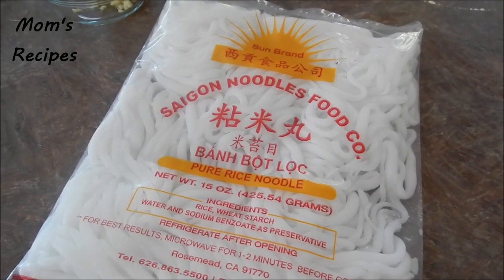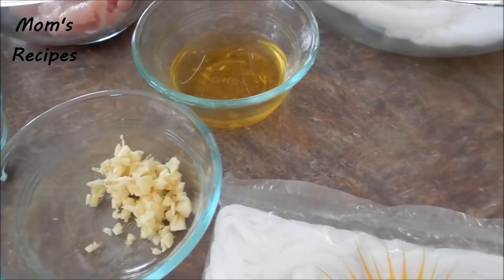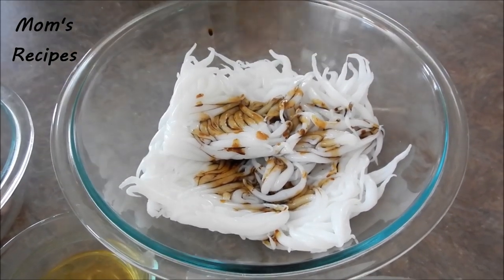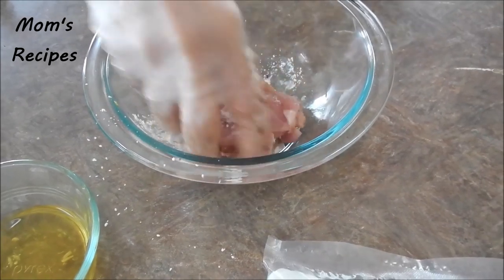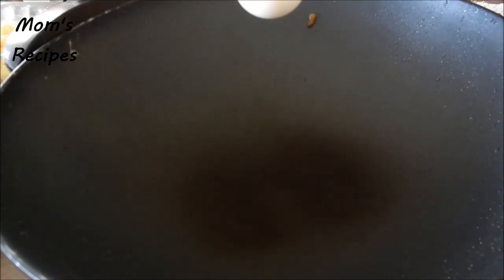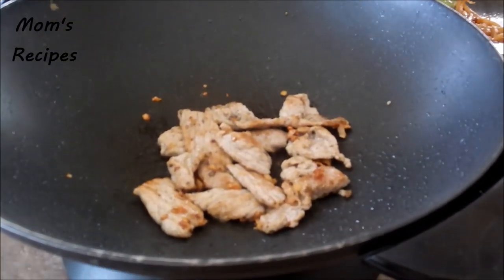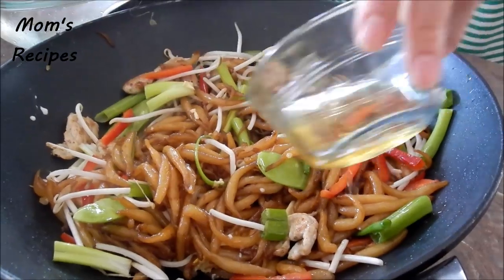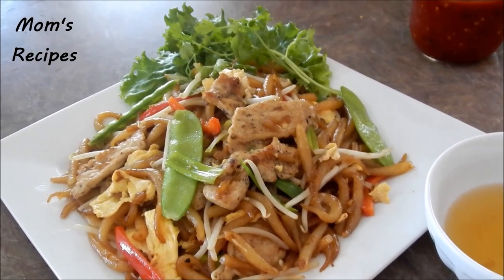2. Short Noodle Stir Fry with Sweet and Sour Fish Sauce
READ DESCRIPTION Today my mom is going to show you how to make Short Noodle Stir Fry with Sweet and Sour Fish Sauce.